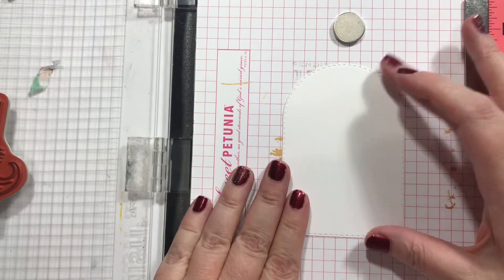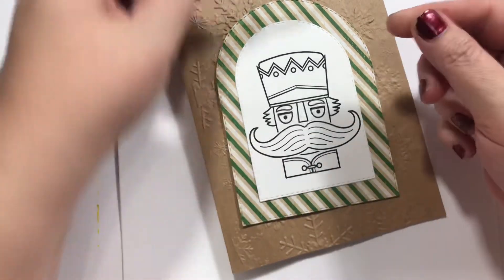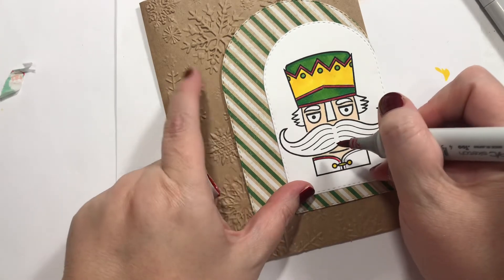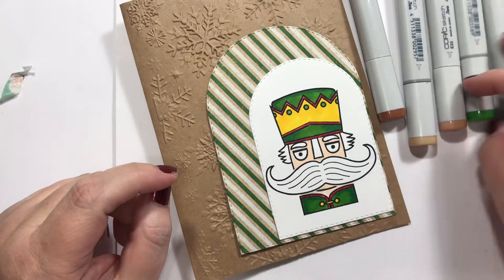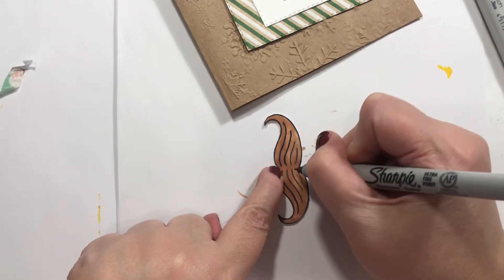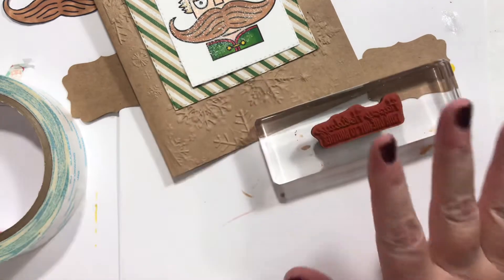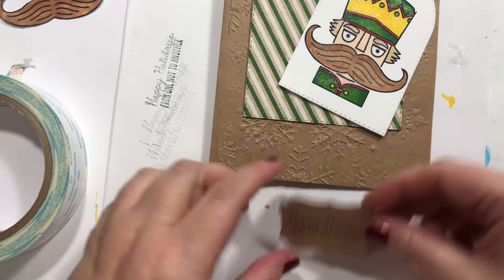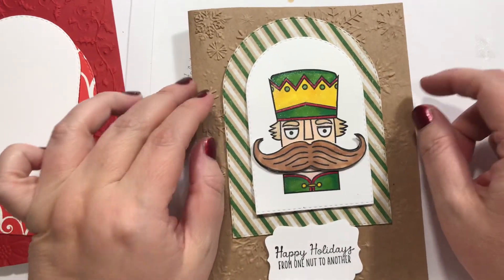Nut Cracker Holiday Card